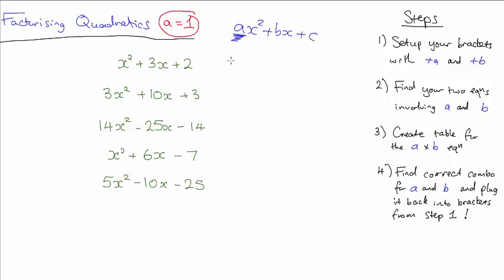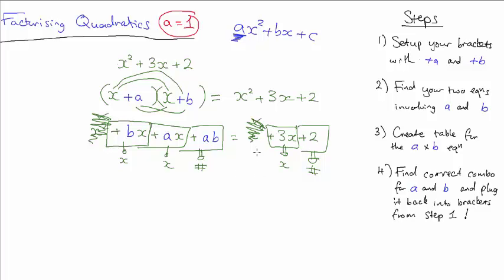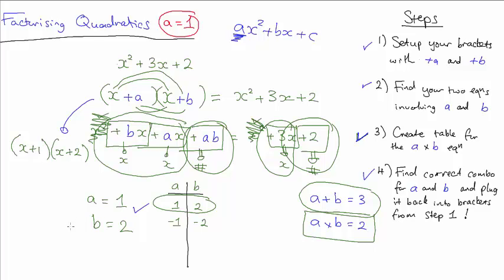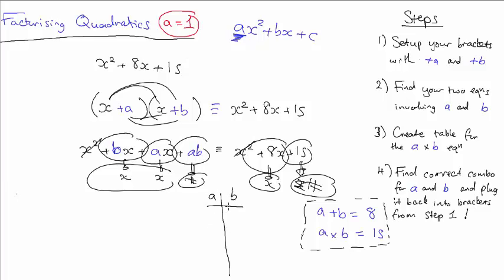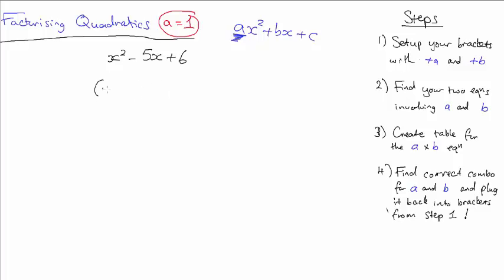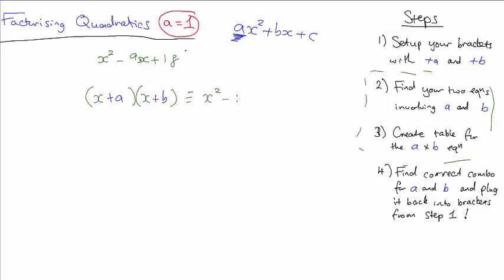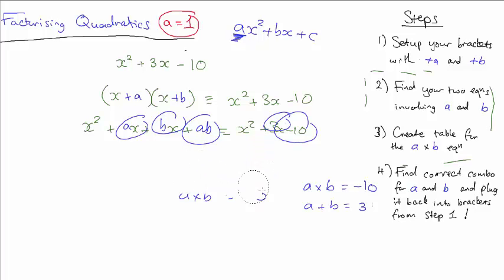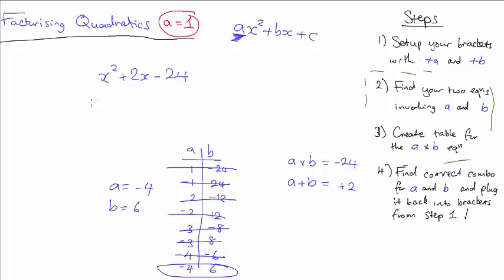Factorising Quads a=1